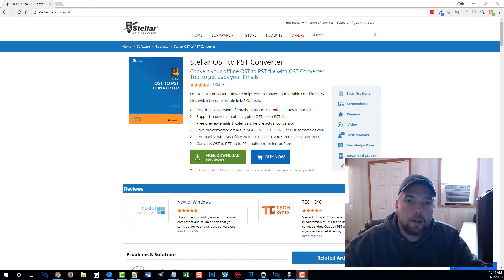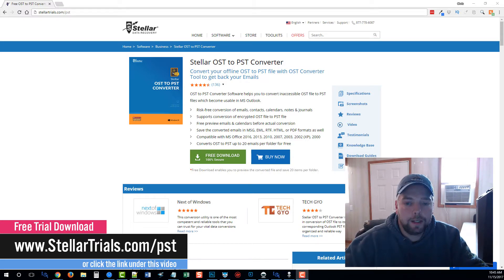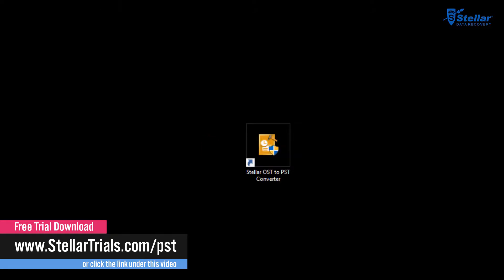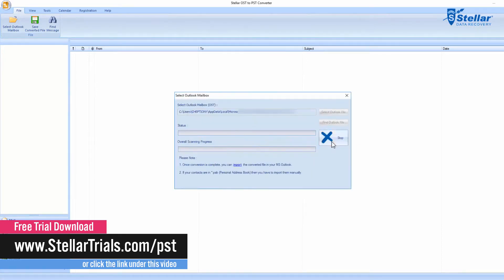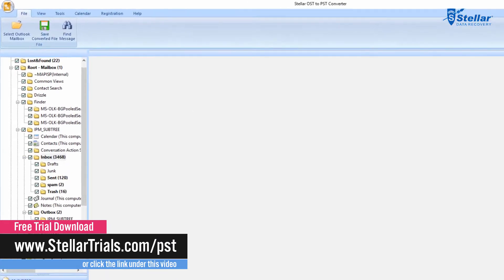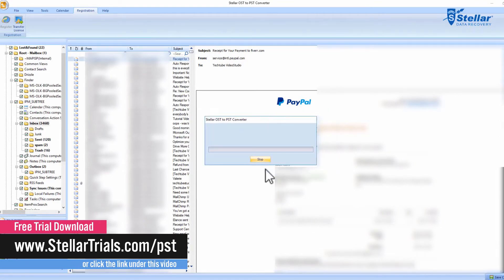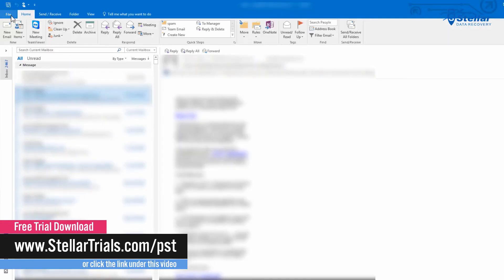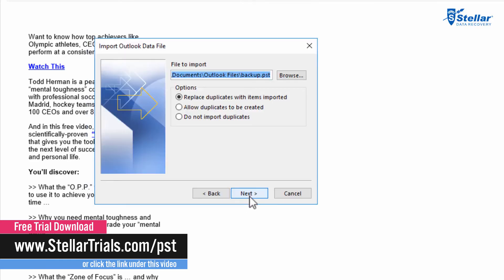Stellar Phoenix OST to PST Converter Review and Tutorial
Stellar Phoenix OST to PST Converter (Download Trial) - The Stellar Phoenix OST to PST converter safely converts all Exchange mailbox objects within OST files into outlook importable PST format.